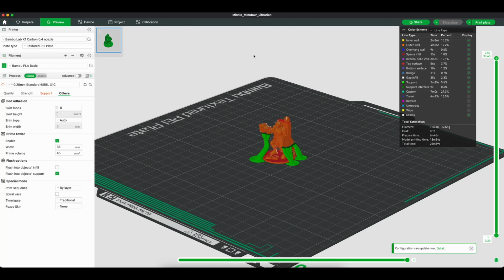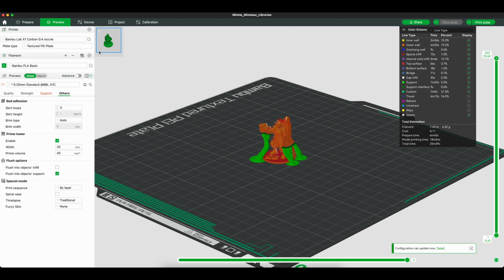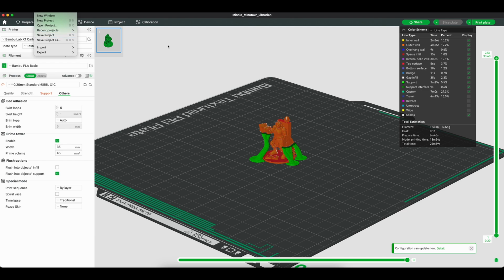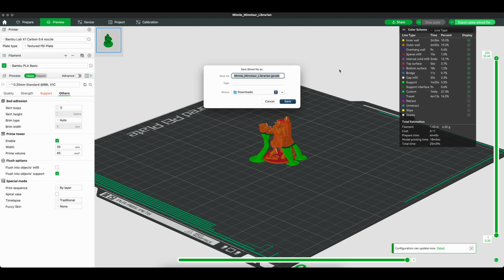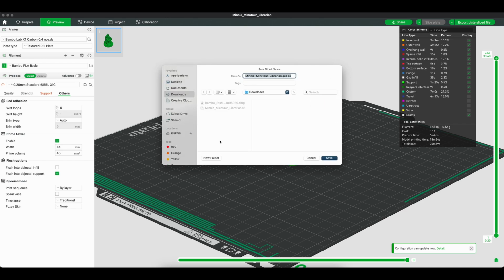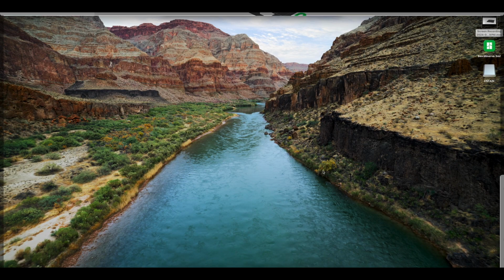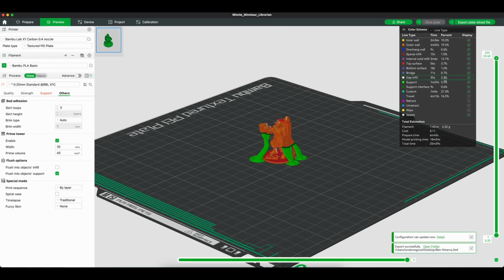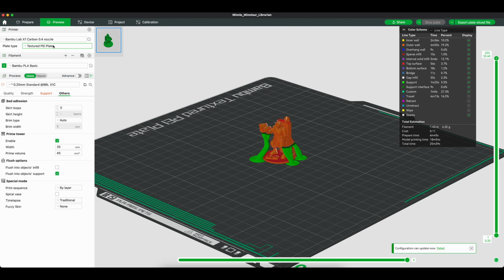3D Printing 11: Exporting the Sliced File